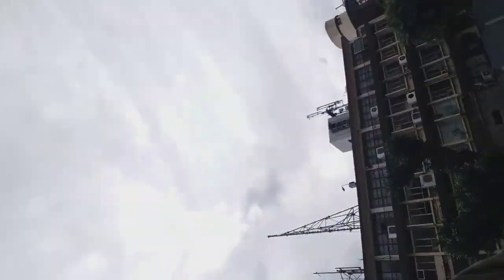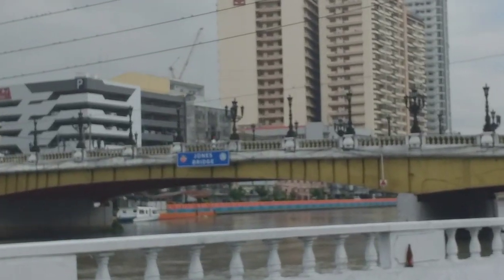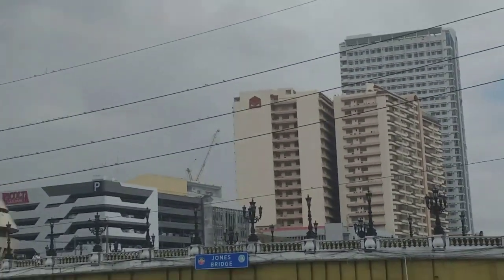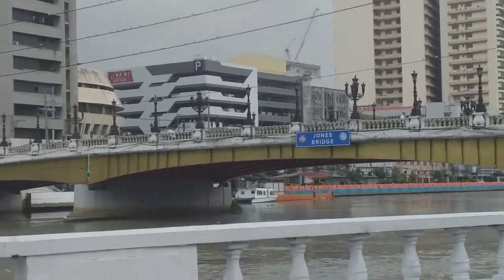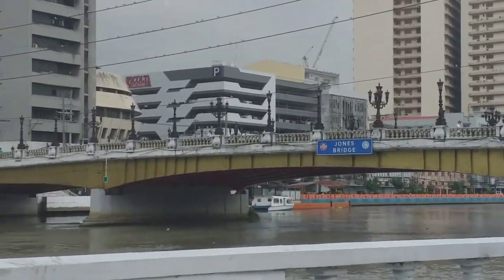china town , manila.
binondo manila philippines